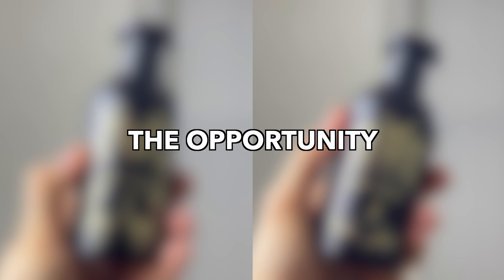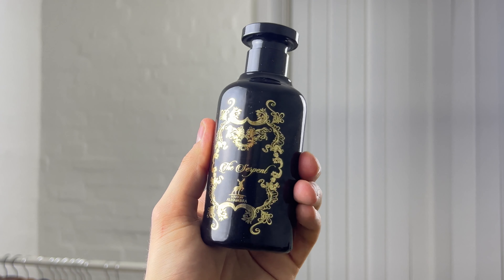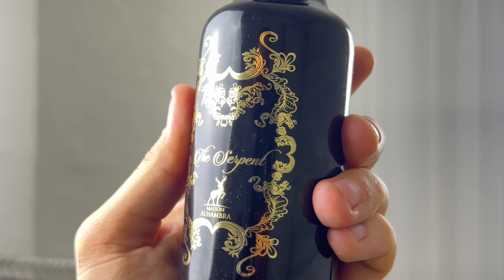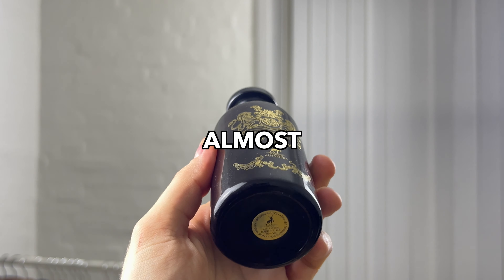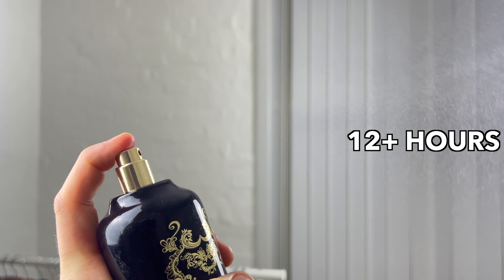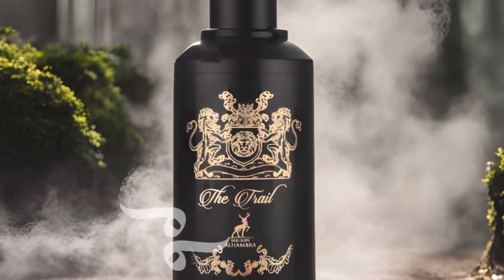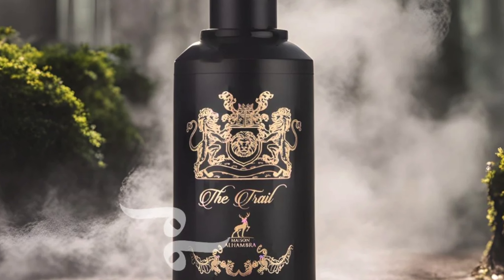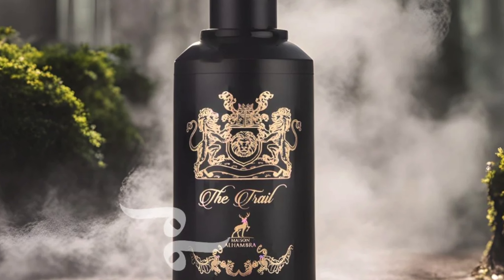Maison Alhambra The Serpent & The Trail Review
Topic of the video:
Hello Gentlemen. 👋
I was so lucky to borrow one of my colleagues'/friends' bottles of Maison Alhambra "The Serpent" & Maison Alhambra "The Trail" for this review.

Maison Alhambra "The Serpent" is a clone of Gucci "The Voice of The Snake", while Maison Alhambra "The Trail" is a clone of Gucci "A Midnight Stroll".

So in this video, I will be taking a look at both the fragrances' prices, scent profiles, longevity, projection & lastly, i'm going to give you my final opinion and rating of both the fragrances.

Timestamps:
0:00 - Maison Alhambra Gucci Clones
0:24 - Maison Alhambra Clone Prices
0:46 - Scent of The Day
0:50 - Maison Alhambra The Serpent
2:06 - Maison Alhambra The Trail
3:38 - Longevity & Performance
3:59 - Projection & Sillage
4:43 - My Final Opinion(s) & Rating(s)
6:30 - Maison Alhambra The Serpent & The Trail Review

The MENS IMPROVEMENT YouTube channel is dedicated to make YOU look, feel, smell and be like the best possible version of yourself.

Light Brown Flannel Overshirt: H&M
Watch: BVLGARI N0405
Fragrance of The Day: Maison Alhambra The Trail